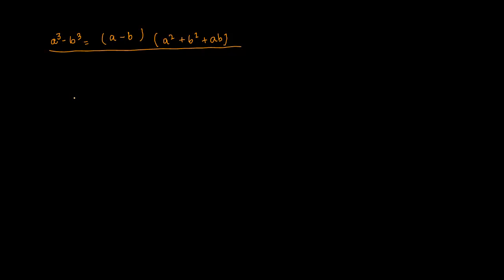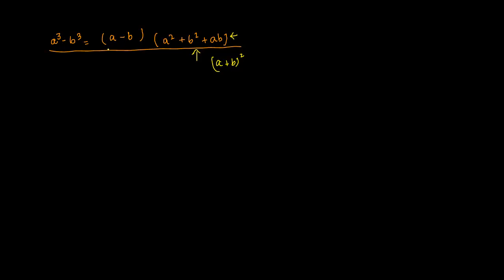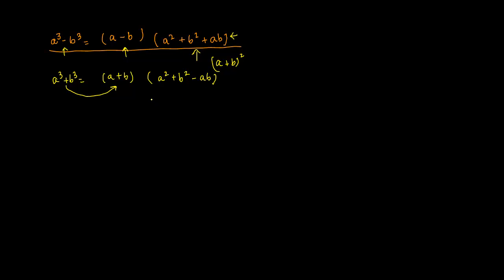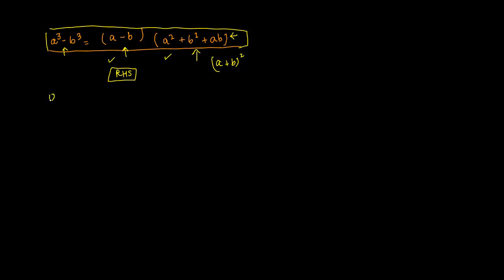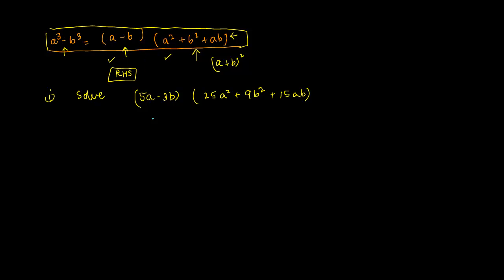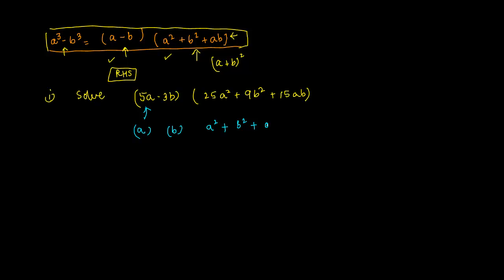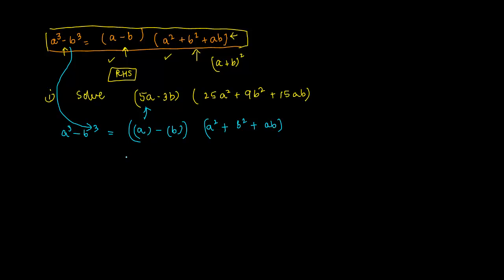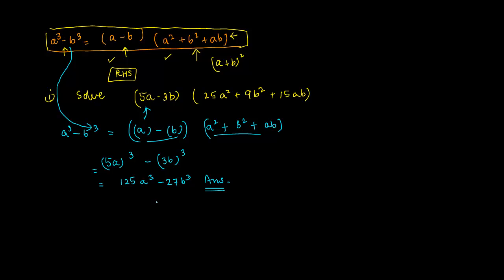Difference of a cube and b cube identity